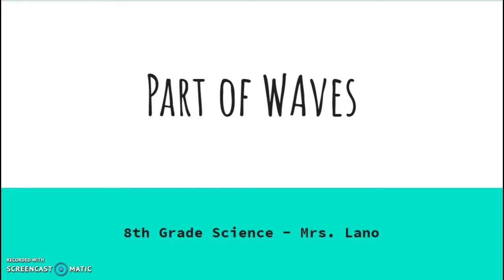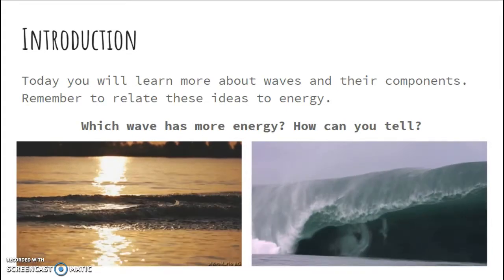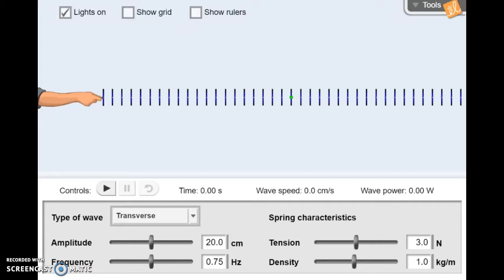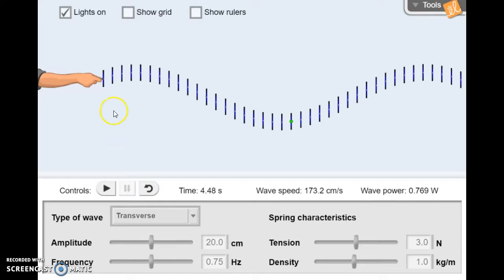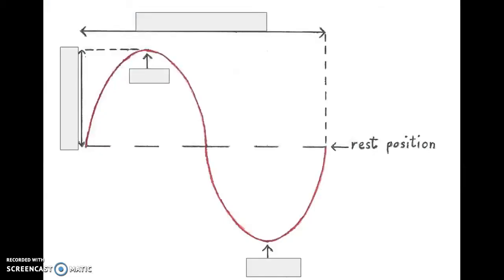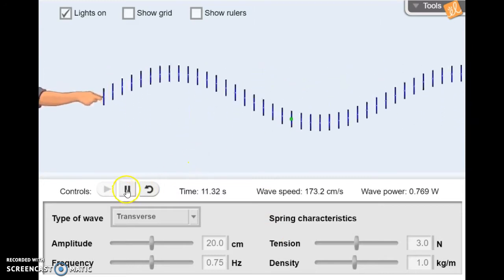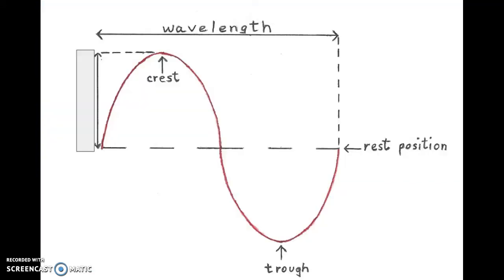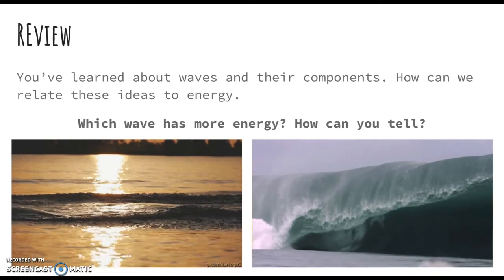Parts of Waves - Instructional Strategy (Lano)